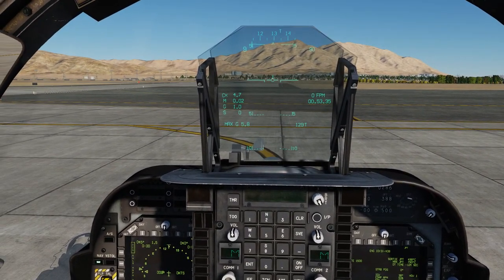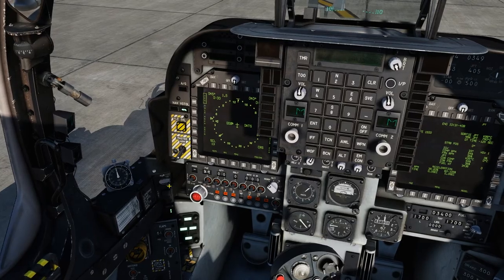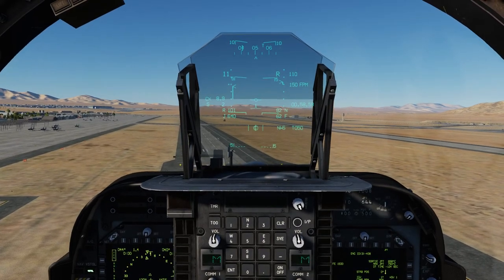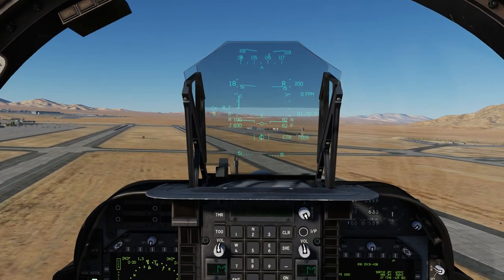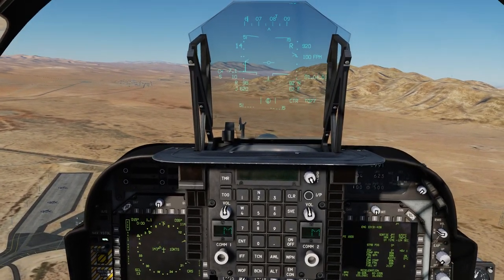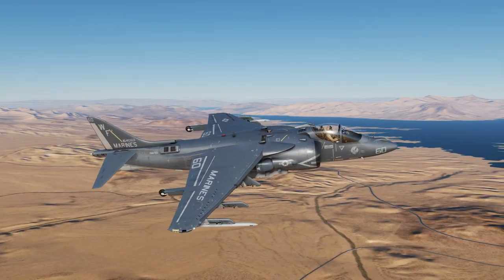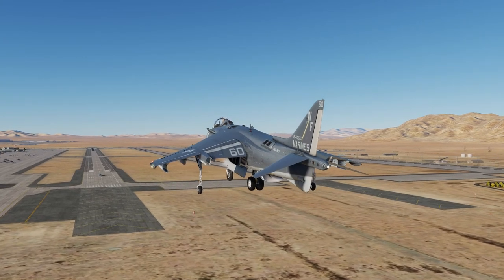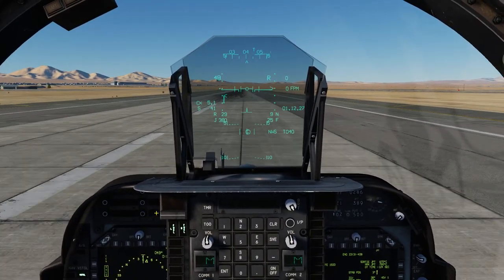DCS World - Learning to VTOL w/ AV-8B Harrier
Got this plane not too long ago. Got a long way to go before I can master the art of VTOL. Enjoy!

Support the small channels!!!